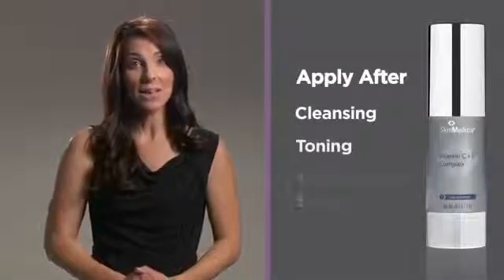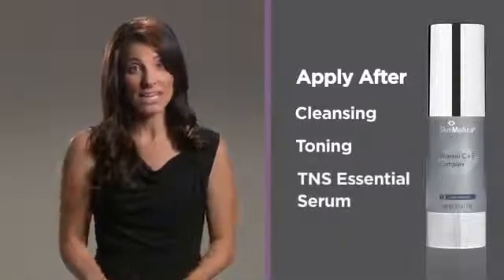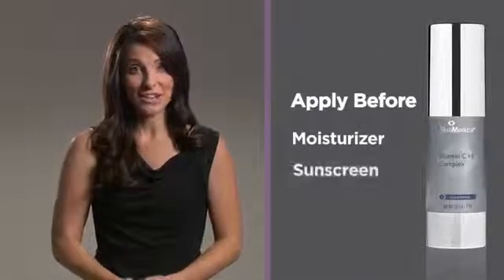Senseonline - SkinMedica CE Complex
A sophisticated delivery system utilizing a water soluble silicon gel, allowing the aqueous form of Vitamin C (Ascorbic Acid) to be slowly released throughout the day.